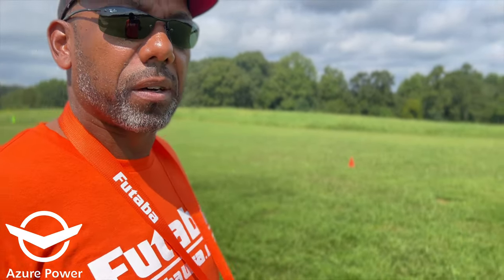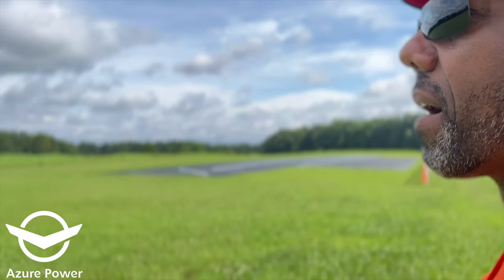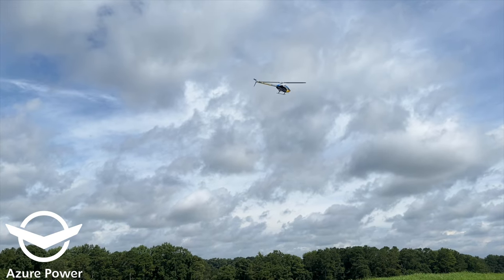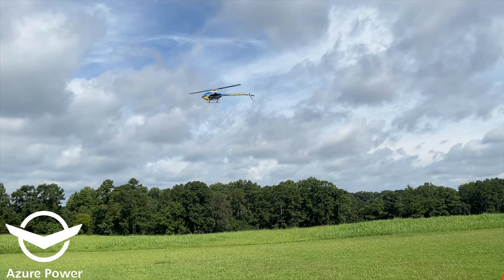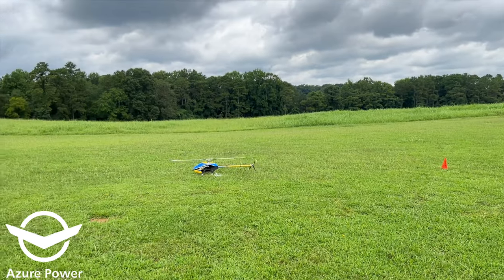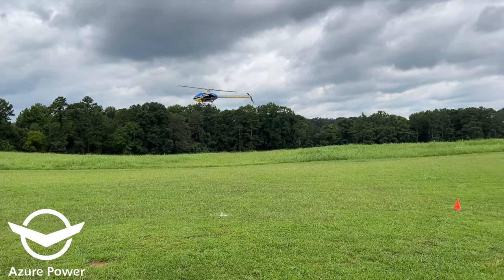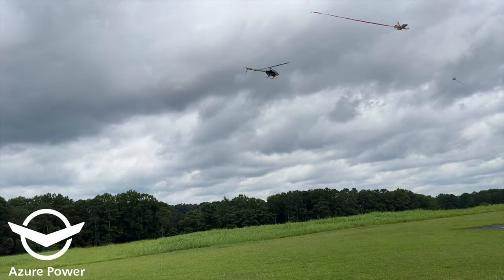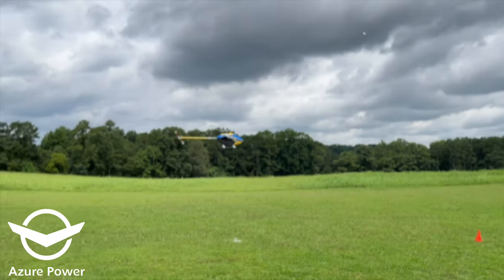NEW AZURE 700S Rotor Blades Hover Comparison to 3D Blades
HD Team Pilot, Brian Byrdsong, and Sean K. take the new Azure 700S Rotor Blades for a test flight to compare the low-speed hover characteristics to that of 3D blades.

AZ700S features the Azure-style Unique blade design and outstanding performance.  The blade design also features a non-uniform chord width across the entire blade. Combined with a unique airfoil, these aspects provide improved flight performance and smooth control. The new AZ700S will unleash the full potential of your helicopter.

Pre-order a set of the Azure 700S Rotor Blades from HeliDirect.com!